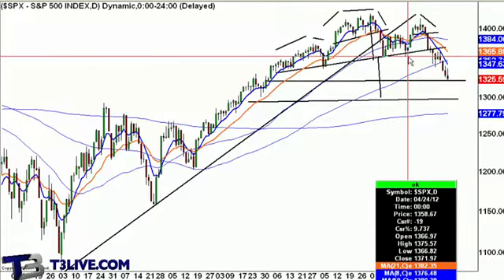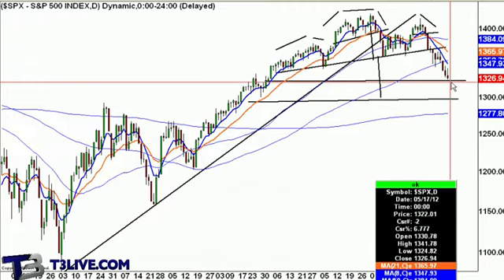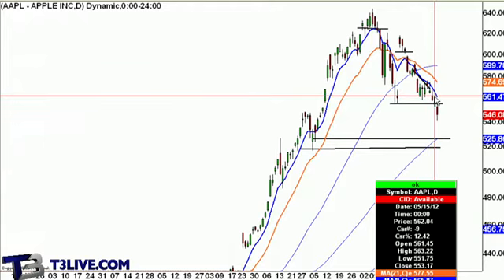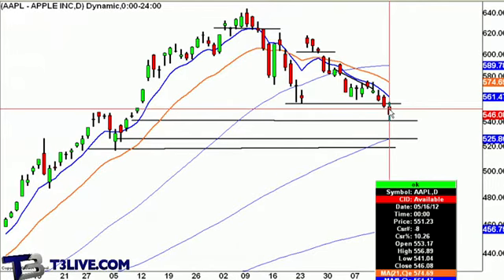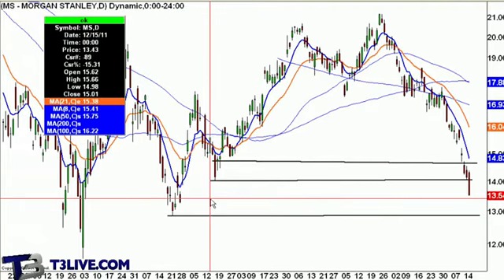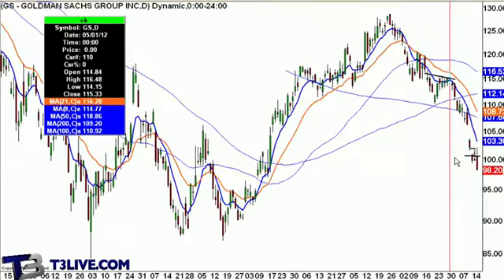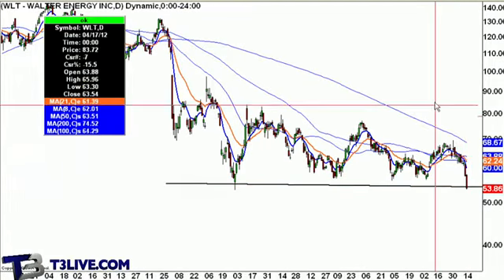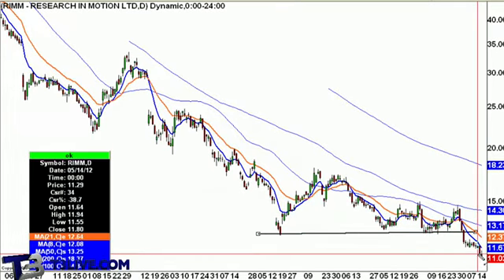Daily Recap: May 16, 2012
Scott Redler, Chief Strategic Officer of T3Live.com, takes a look at the charts in today's Daily Recap.